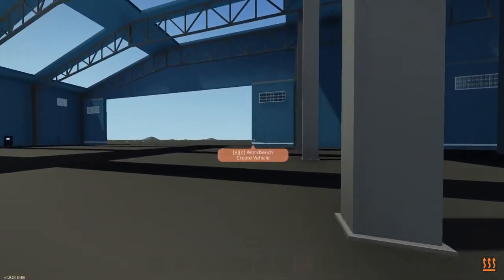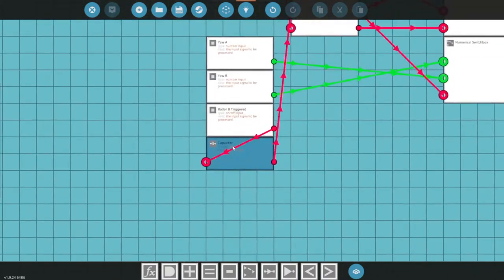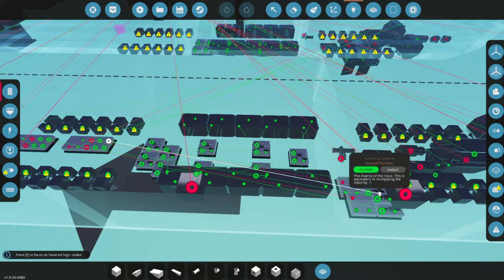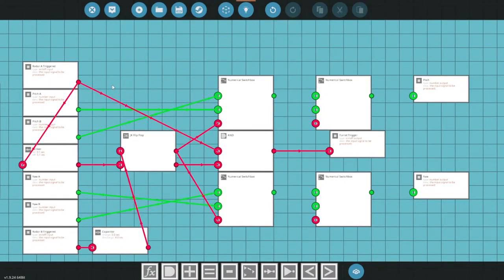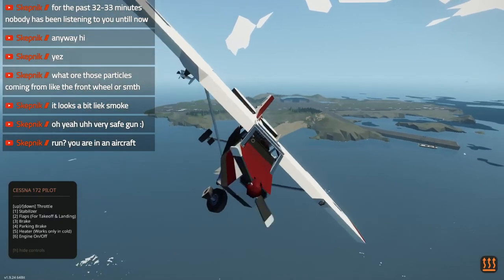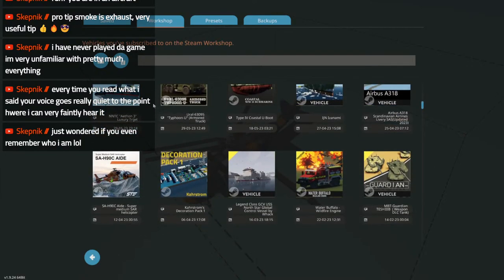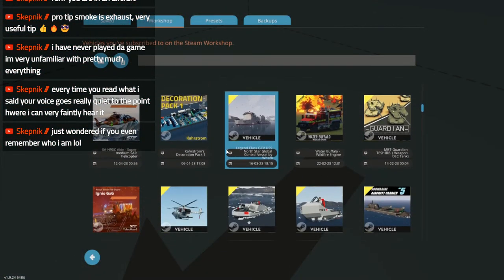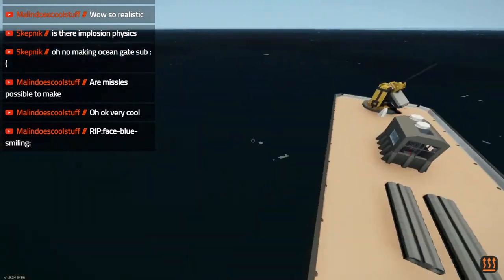Trying to fix my C-RAM in stormworks